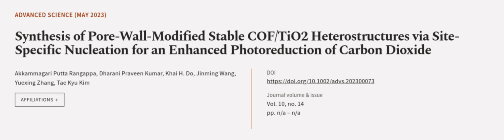Synthesis of Pore‐Wall‐Modified Stable COF/TiO2 Heterostructures via Site‐Specific Nu... | RTCL.TV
### Keywords ###

### Article Attribution ###
Title: Synthesis of Pore‐Wall‐Modified Stable COF/TiO2 Heterostructures via Site‐Specific Nucleation for an Enhanced Photoreduction of Carbon Dioxide
Authors: Akkammagari Putta Rangappa, Dharani Praveen Kumar, Khai H. Do, Jinming Wang, Yuexing Zhang ,and Tae Kyu Kim
Publisher: Wiley
DOI: 10.1002/advs.202300073

### Video Timestamps ###
0:00:00 - Summary
0:00:52 - Title
0:01:00 - Outro
0:01:04 - End